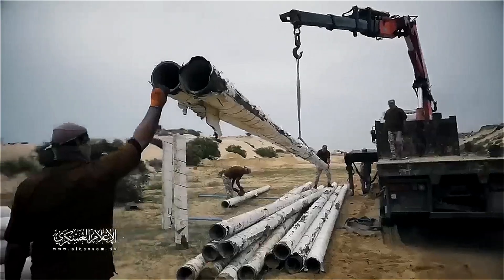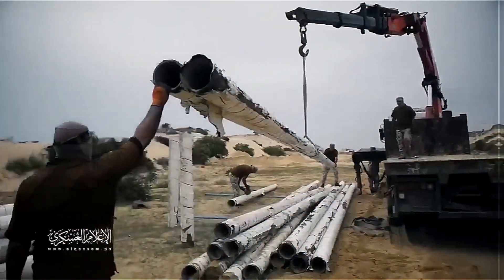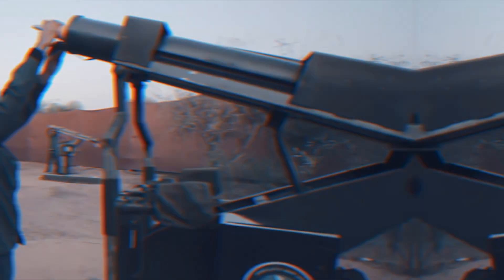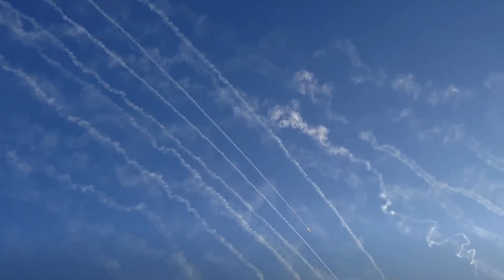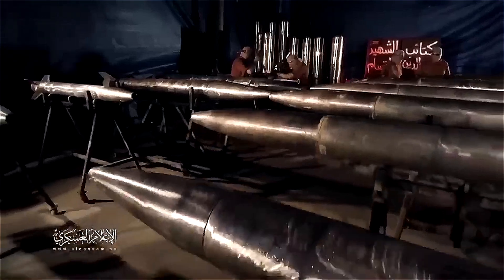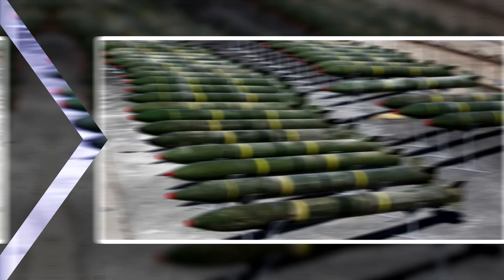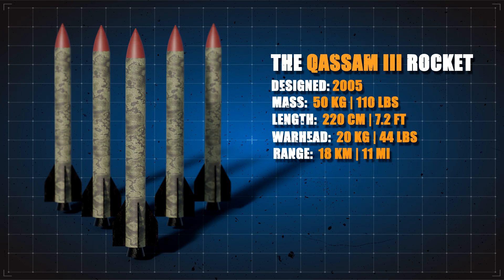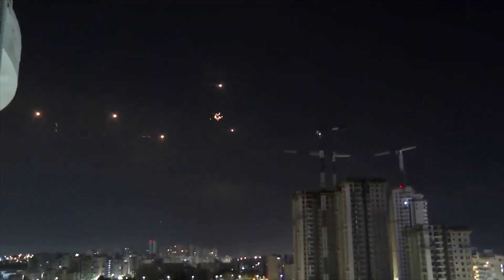How Hamas Turns Water Pipes Into Rockets